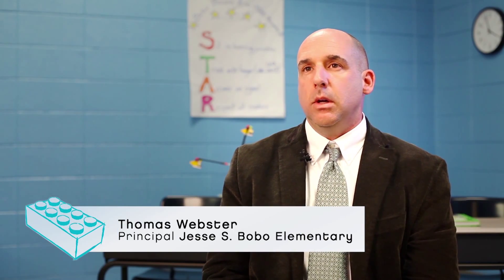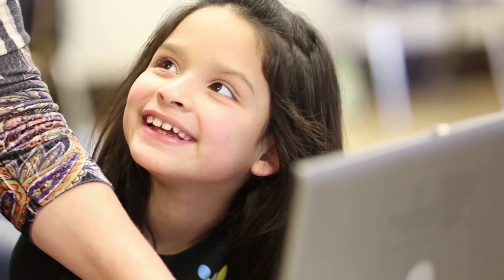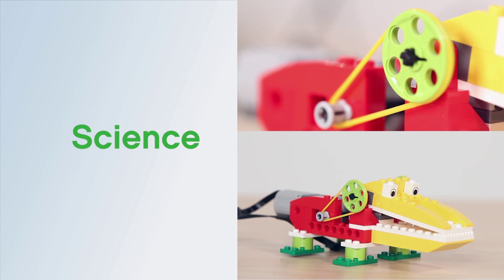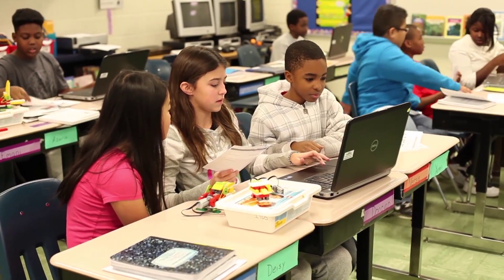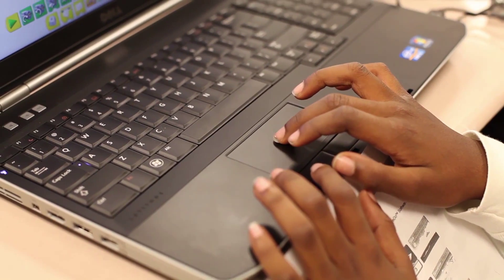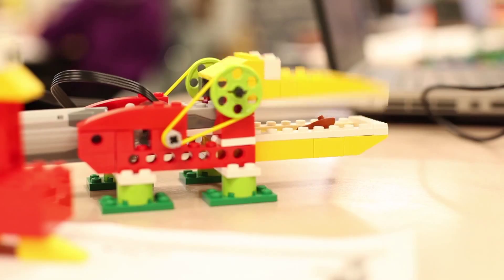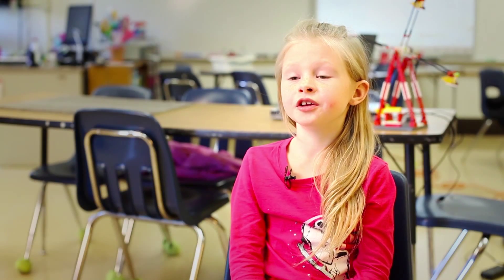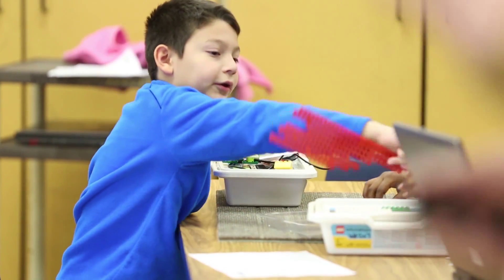WeDo in Science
Learn how WeDo makes Science come alive in the classroom.